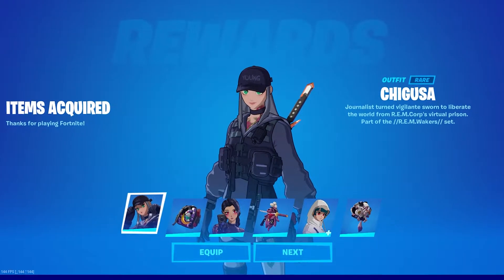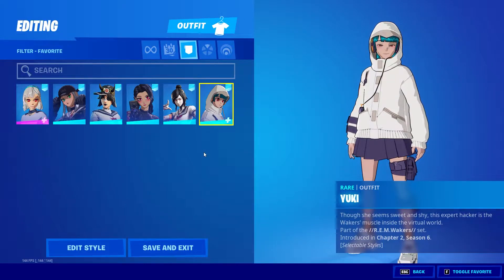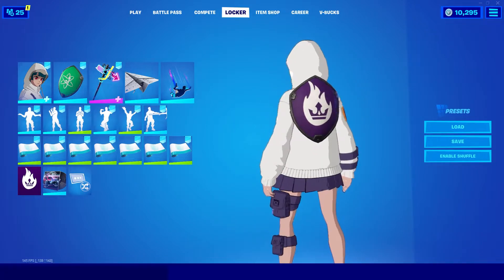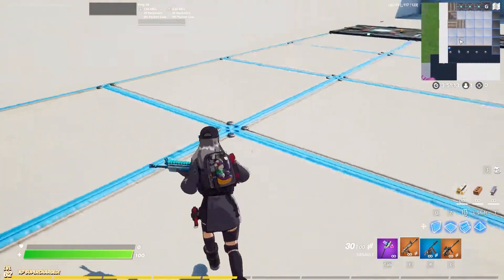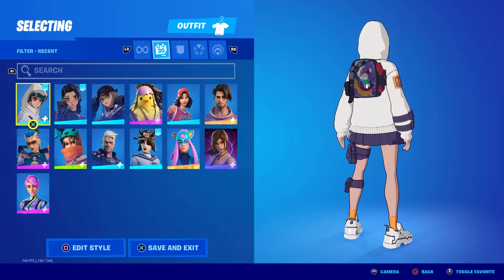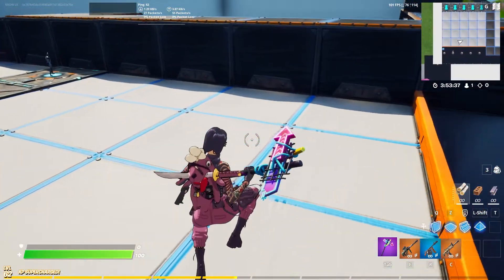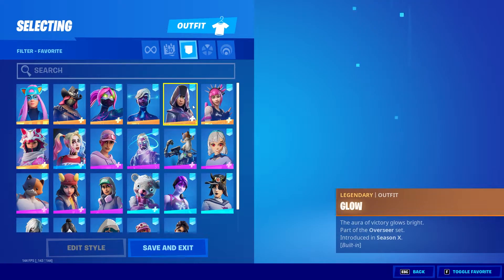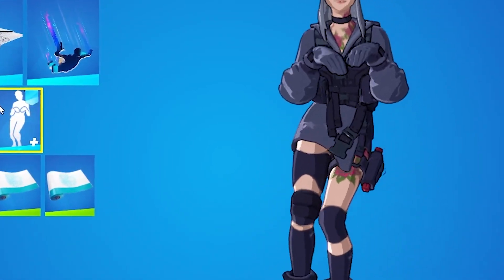CYBER INFILTRATION PACK | Best Combos | Gameplay | YUKI | CHEGUSA | MEGUMI | Before You Buy Fortnite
In todays video i showcase the NEW Boxy Infiltration Pack in Fortnite! (The Anime Pack comes with 3 anime skins and 3 back blings (Yuki Skin, Chegusa Skin, and the Megumi Skin) (Hack//P4ck, Watchful Wabbit, and Guard Pup)

I share some of the best back bling combos i think look great on the skin as well as showcase gameplay to give you an idea of how it looks like in game. I share my thoughts and opinions on the design of the skin and whether i think its worth buying. I also share BackBling Combos, Weapon Wrap Combos, Pick axe combos, Glider combos etc that i think look amazing on the skin! Enjoy!

When you use my Creator Code or Link on the Epic Games Store, I receive a small percentage of money from those purchases

Make sure to support the artists !